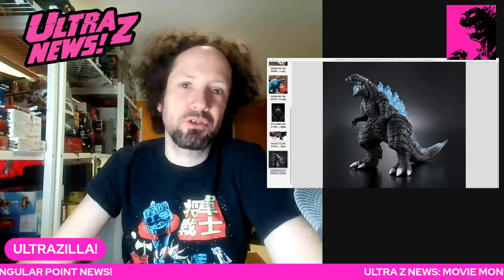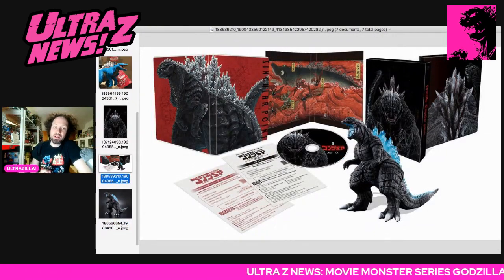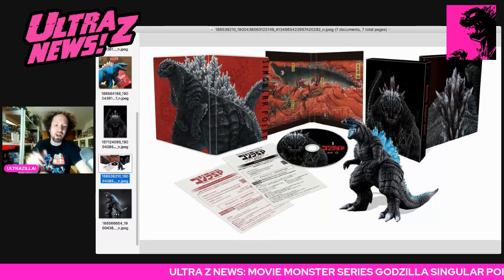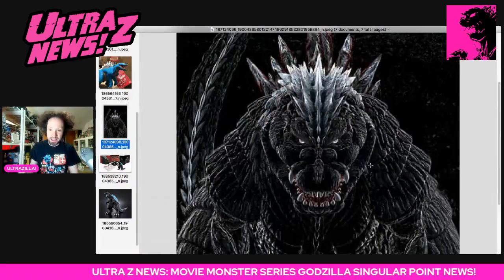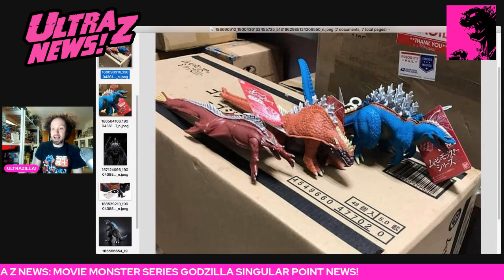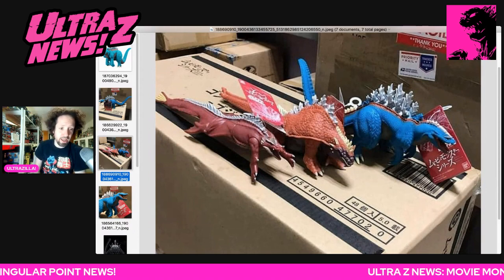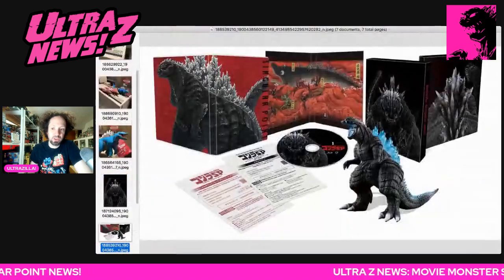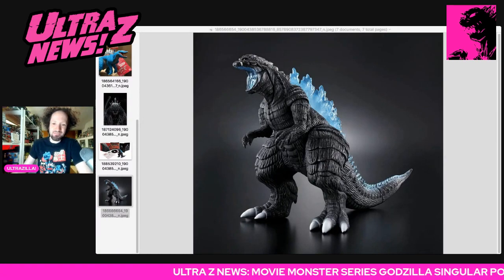ULTRA Z NEWS: NEW GODZILLA SINGULAR POINT MOVIE MONSTER SERIES FIGURES ANNOUNCED!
Two new GODZILLA SINGULAR POINT MOVIE MONSTER SERIES figures announced this morning! Let's dig in!